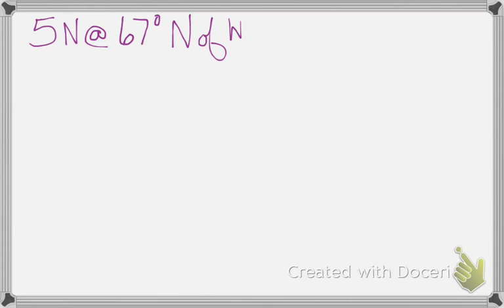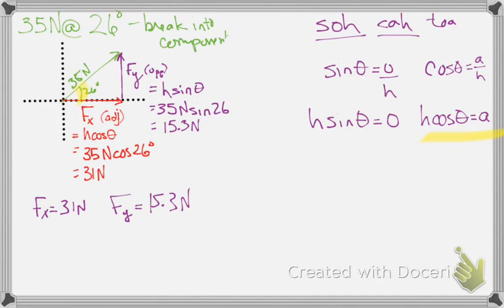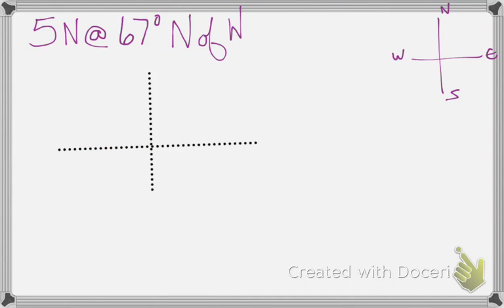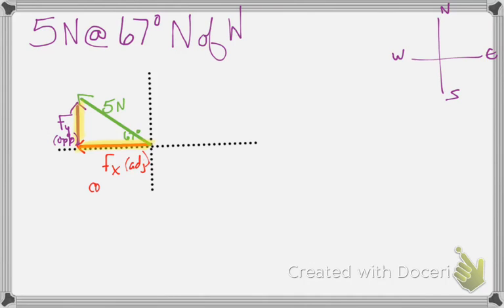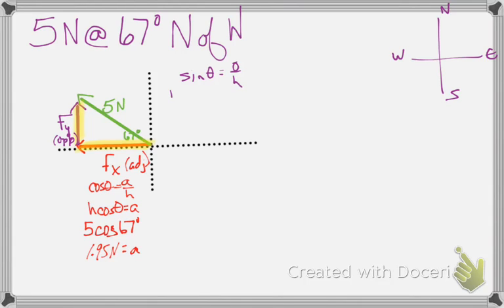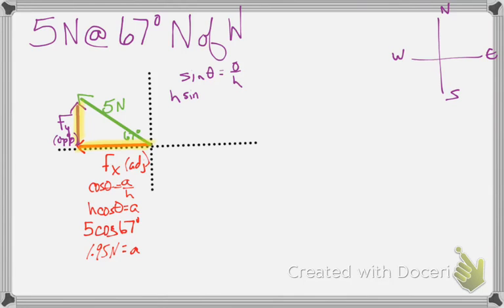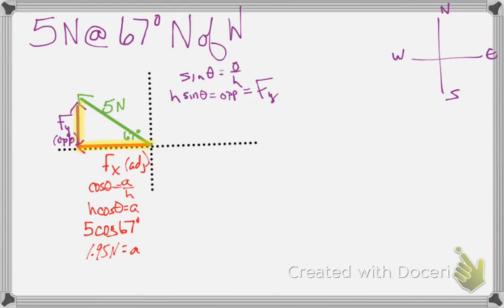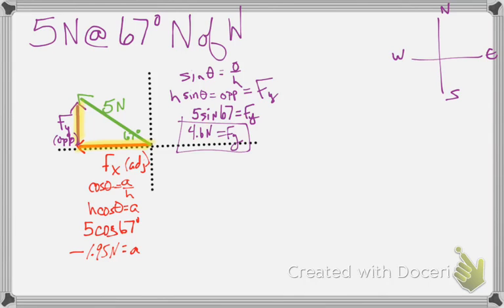example 2 how to break a vector into components